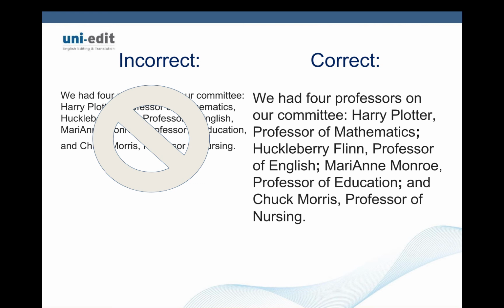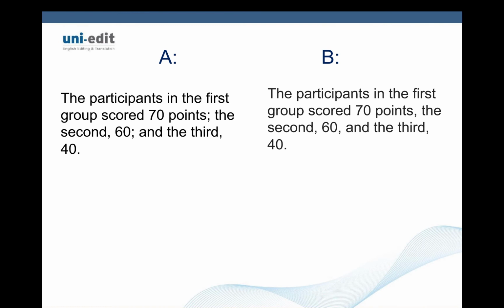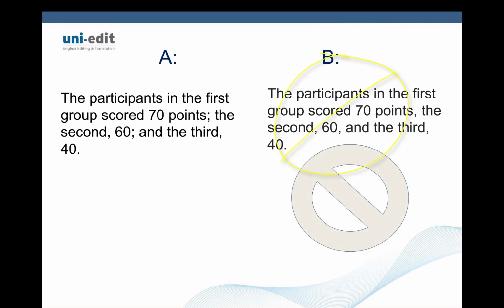How to use semicolons correctly in a list? Top writers use these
How do you use semicolons correctly in a list? How to use semicolons in academic writing?

CHAPTERS

0:00 How to use semicolons correctly in a list
0:32 Examples of correct/incorrect sentences

Greetings, everyone! This is Emily from uni-edit answering today's question, "how do you use semicolons correctly in a list?" This video will be about three minutes long.

Frequently, your research reports will include long lists of complex items.

Sometimes using only commas is insufficient to offset the items. Let's take a look at an example. You'll notice we have marked this sentence: incorrect.

We had four professors on our committee: Harry Plotter comma Professor of Mathematics comma Huckleberry Flynn comma Professor of English comma MariAnne Monroe comma Professor of Education comma and Chuck Morris comma Professor of Nursing.

Again, this sentence is incorrect. You'll notice on the left we have the incorrect sentence that we
just looked at, and on the right a corrected version. We had four professors on our committee Harry Plotter comma Professor of Mathematics semicolon Huckleberry Flynn comma Professor of English semicolon MariAnne Monroe comma Professor of Education semicolon and Chuck Morris comma Professor of Nursing.

Taking this knowledge, let's see if you can figure out the correct sentence on this slide. A or B, which is correct?

B is incorrect meaning A is the correct answer.

If you said A is correct, the participants in the first group scored

70 points semicolon the second comma 60 semicolon and the third comma 40, you were correct. Great job! As you can tell a semicolon serves a purpose in your academic writing more than an informal purpose like to create a winky face as you can see in this simple diagram.

Once again, this is Emily from uni-edit.

WRT002